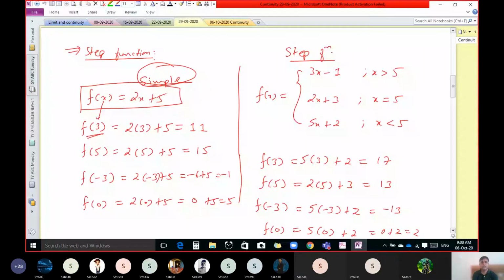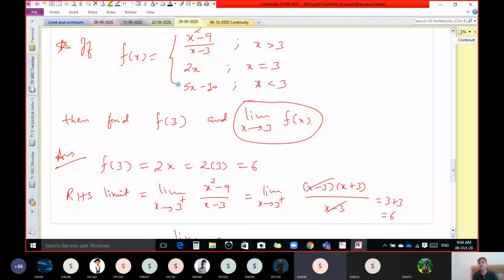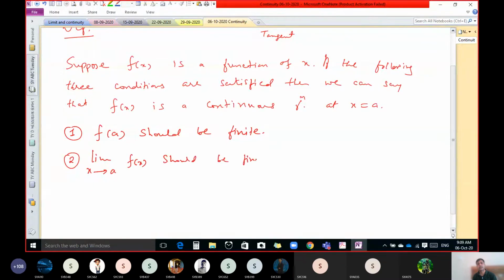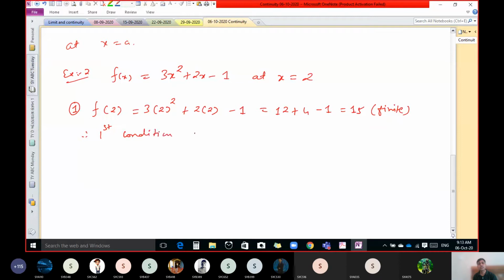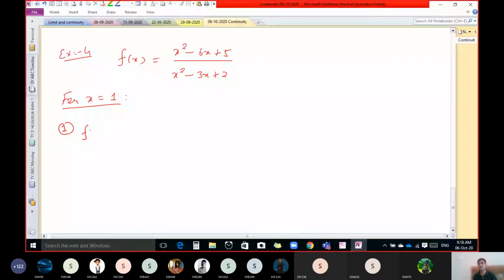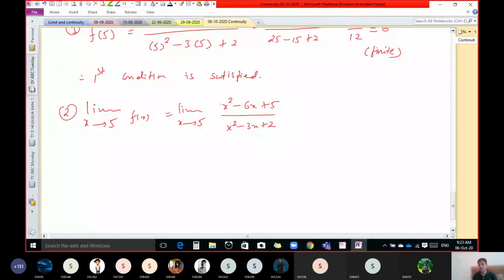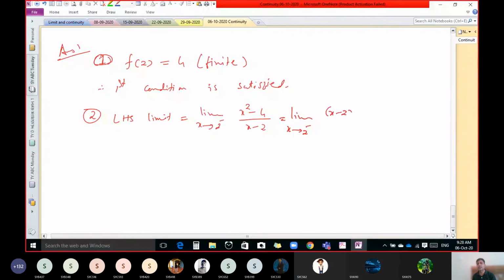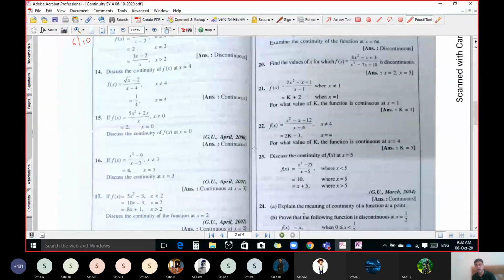SY ABC Continuity 06 10 2020